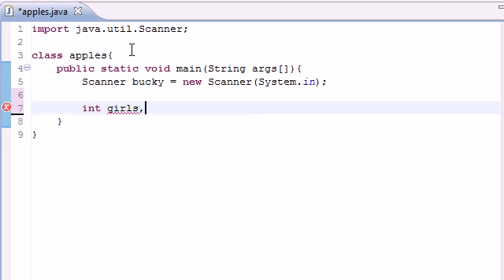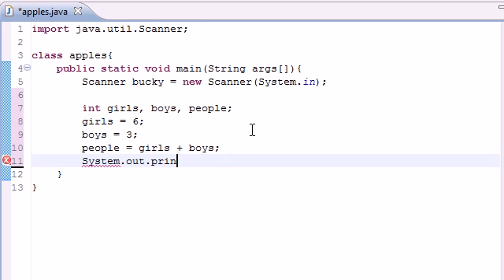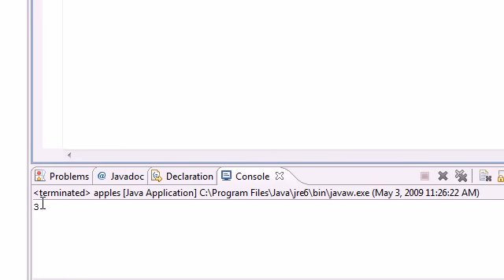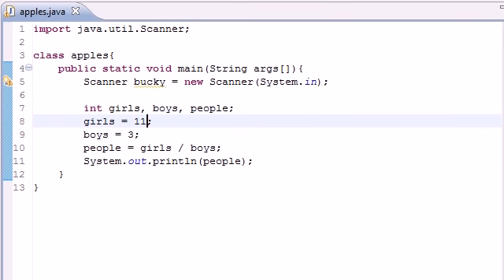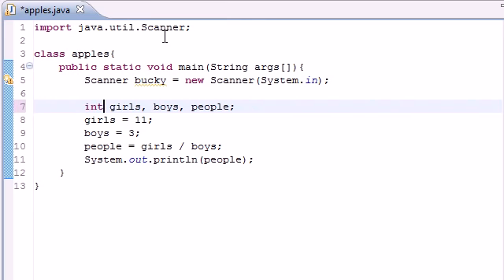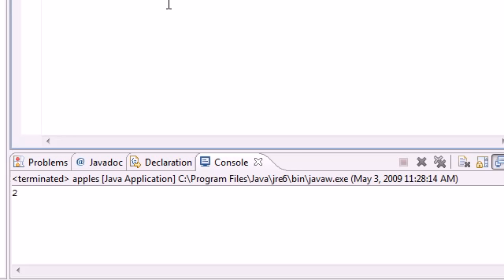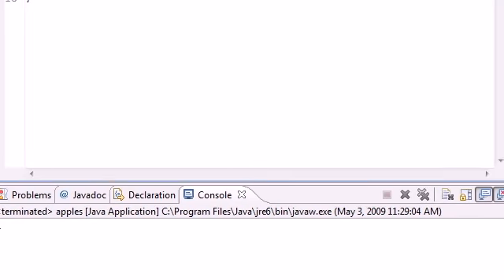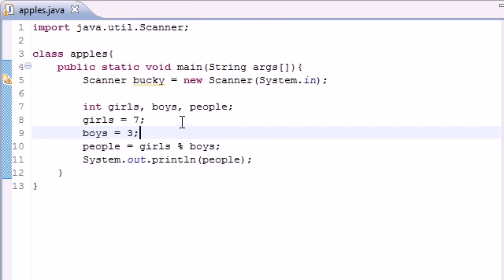Java Programming Tutorial 8 Math Operators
Tutorial   8   Math Operators